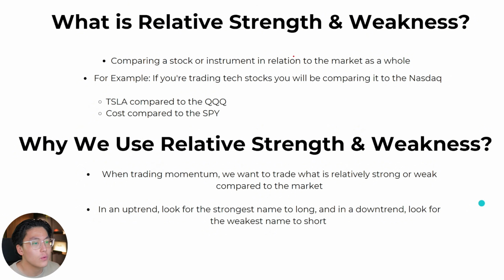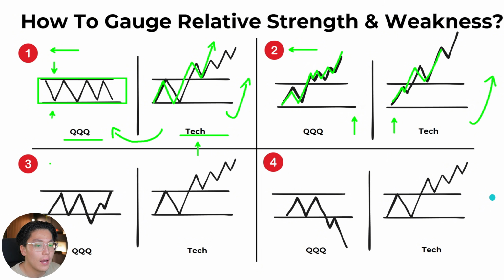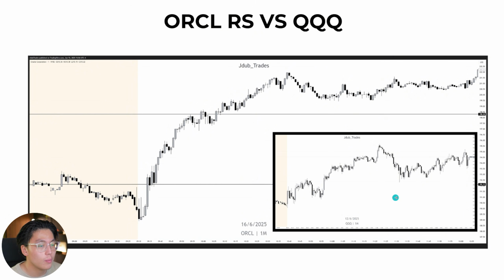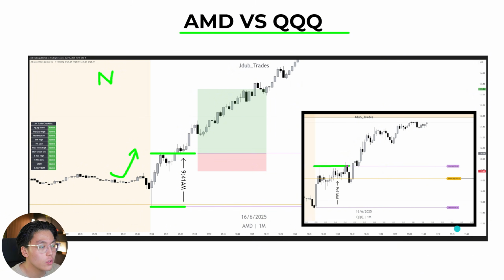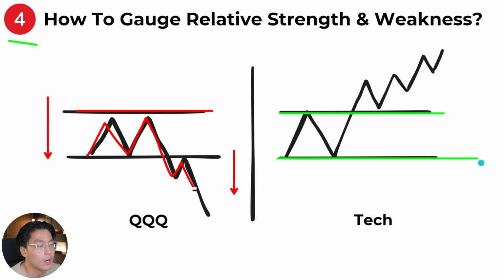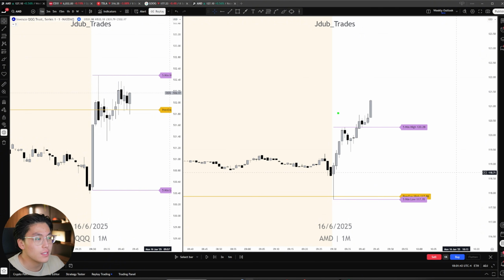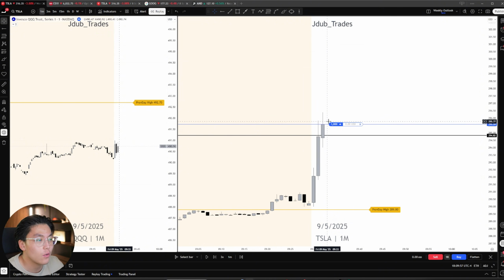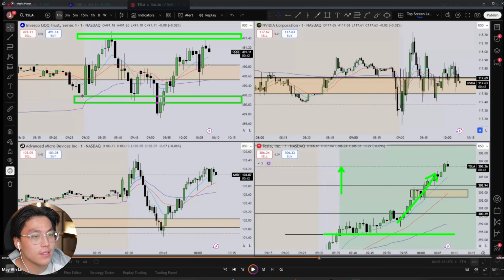How To Trade Relative Strength & Weakness (Full Guide)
In this video, I will share with you exactly what is relative strength and weakness. This is one of the most powerful tools that you can use in your trading that can give you an edge in the markets.

Time Stamps:

0:00 - Intro
0:23 - Relative Strength & Weakness
1:20 - What Is Relative Strength & Weakness
3:53 - How To Gauge Relative Strength & Weakness
6:44 - Scenario #1
11:30 - Scenario #2
13:30 - Scenario #3
15:51 - Scenario #4
18:07 - Examples
14:59 - Live Examples (TSLA)